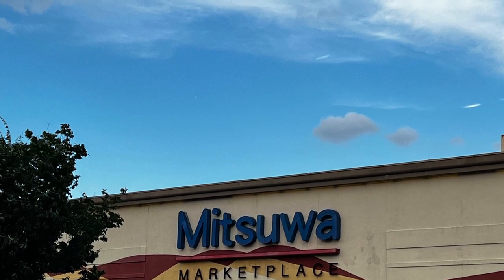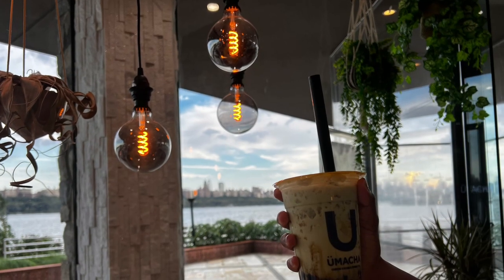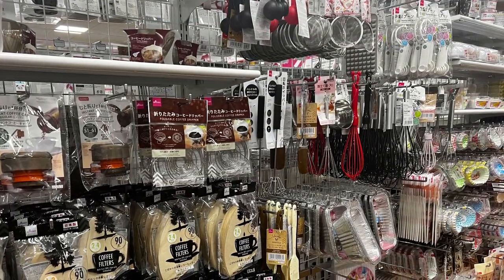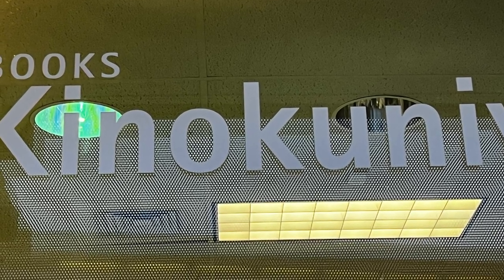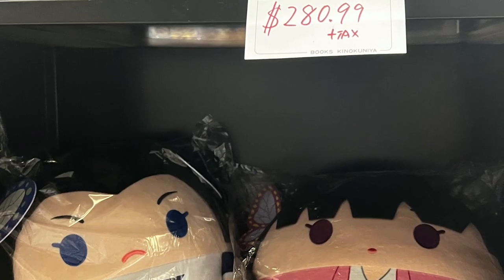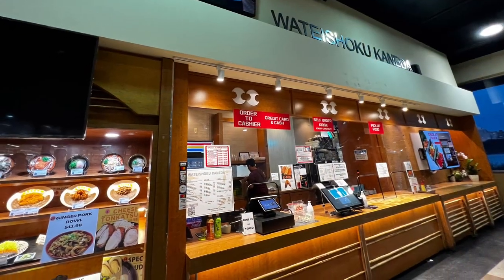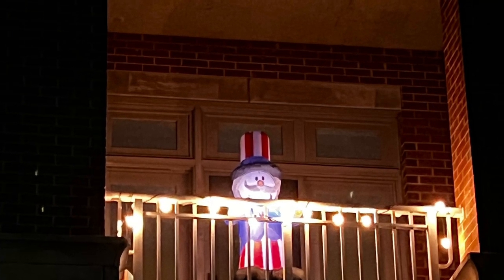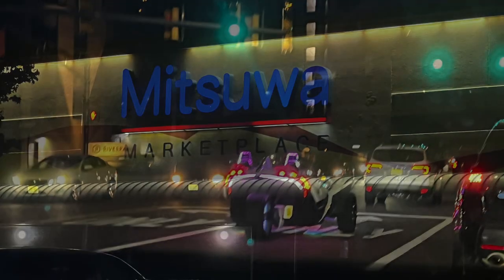At the largest Japanese shopping complex in NJ USA, Mitsuwa Marketplace,Umacha and Daiso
We went to a Japanese shopping complex in NJ watch the video to find out more!